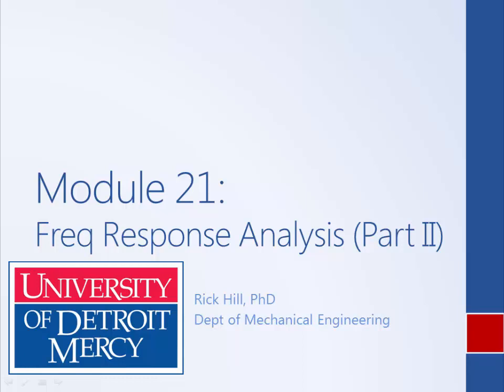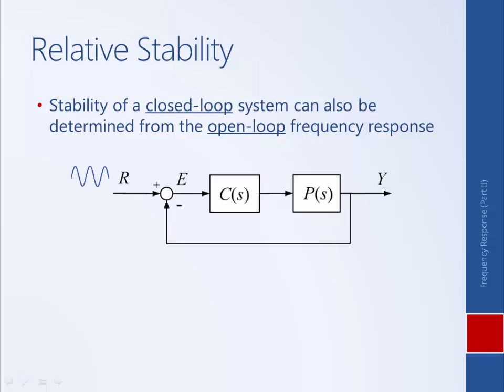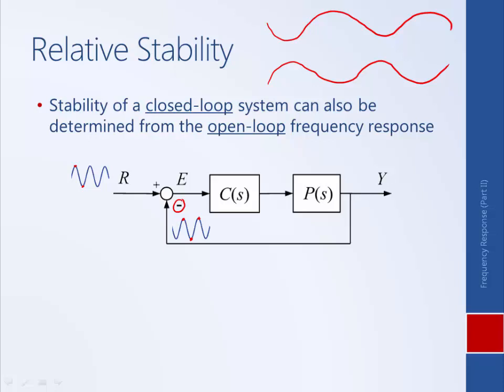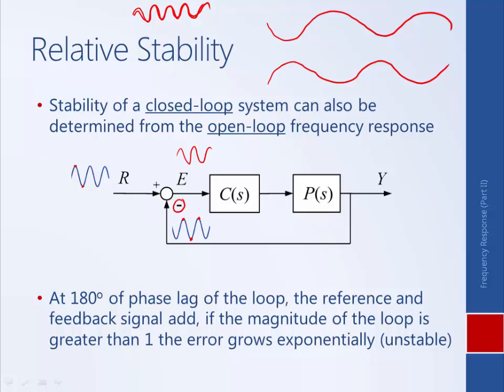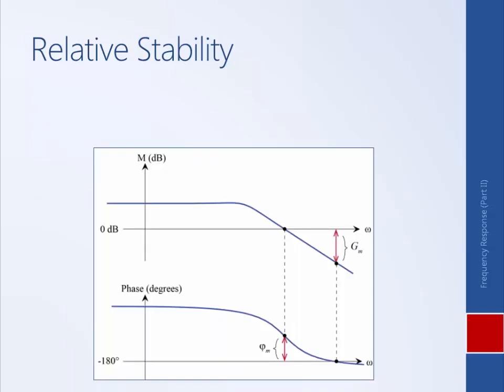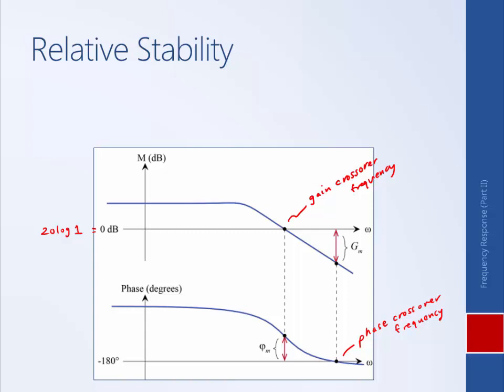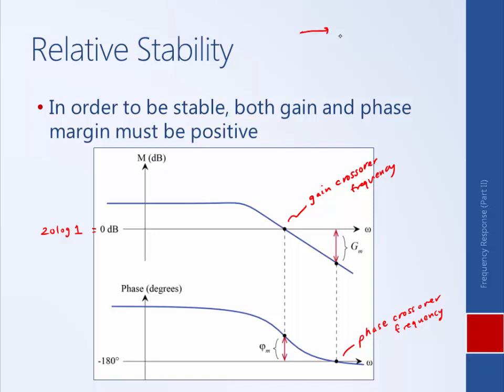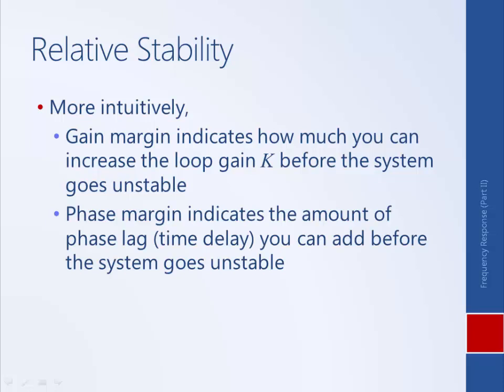System Dynamics and Control: Module 21a - Relative Stability